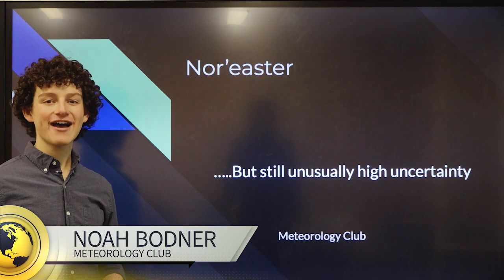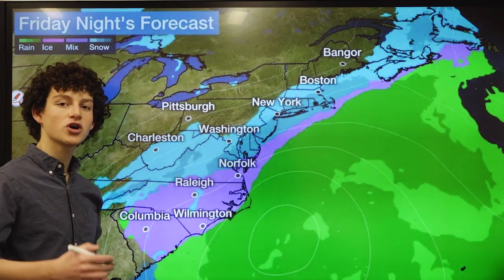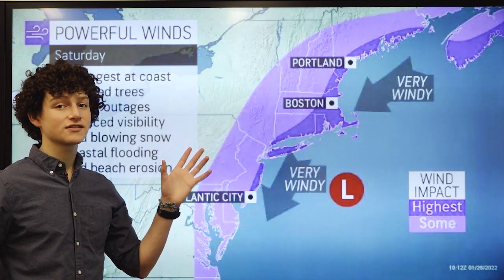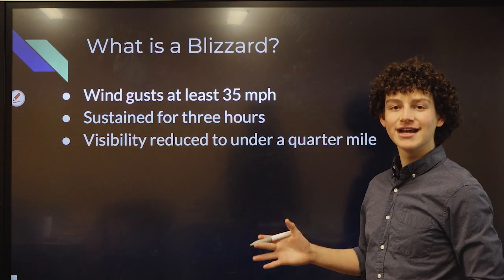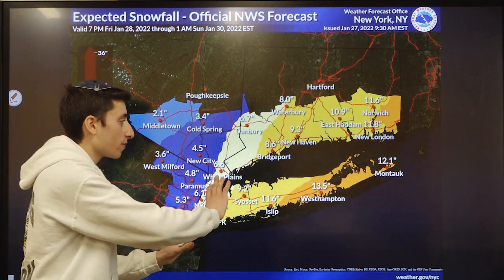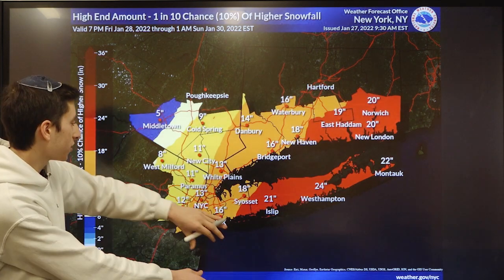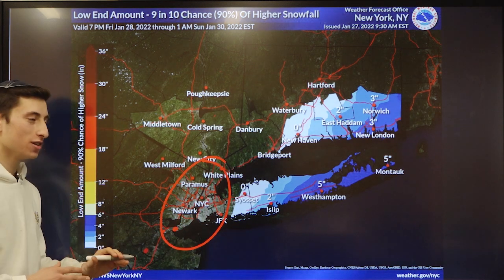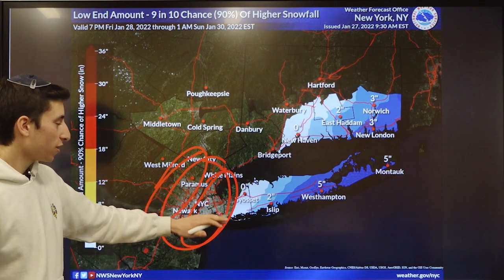Meteorology Club Nor'easter Report 01 27